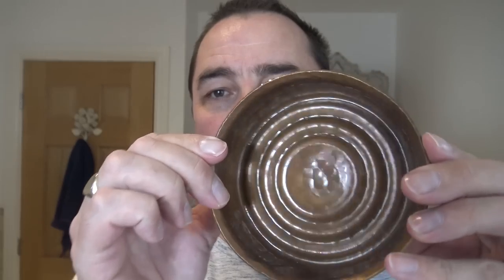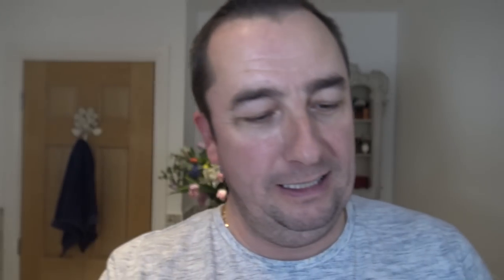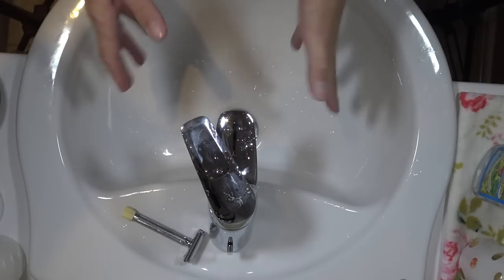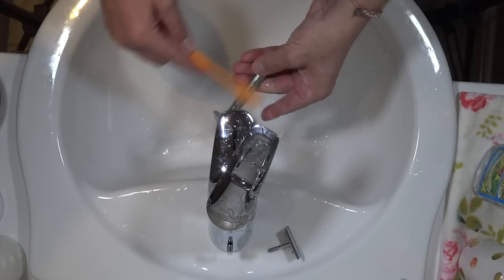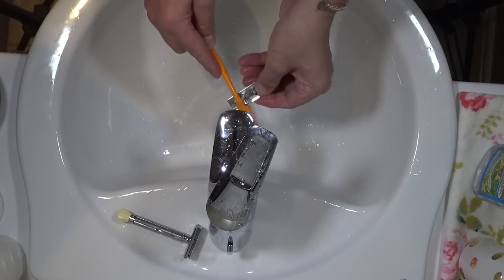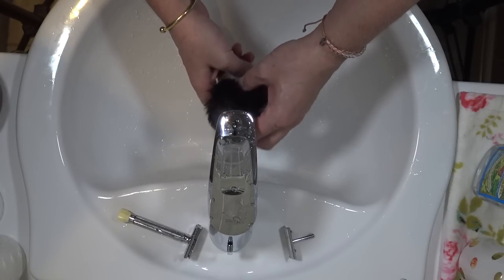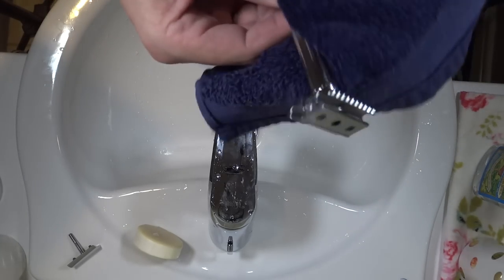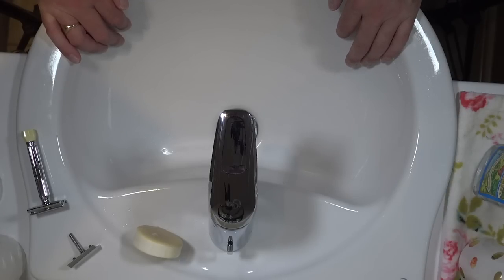Merkur Progress Haslinger Calendula + Cleaning My Equipment After a Shave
Welcome to the Wednesday Shave + How I clean my shaving gear.

Parker Black Badger Brush
Haslinger Calendula Shaving Soap
Humphrey's Witch Hazel + Sandalwood Oil
Aqua Velva Musk Aftershave
L'Oreal Men Expert Hydra Sensitive Birch Sap Aftershave Balm 0% Alcohol: